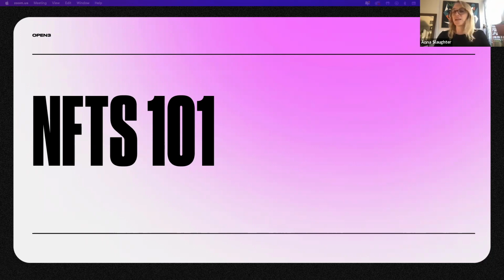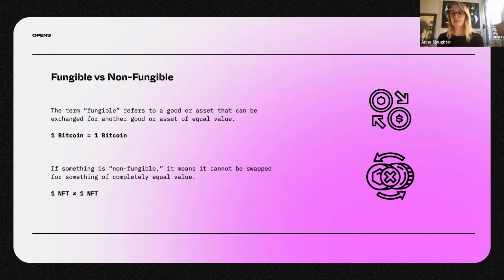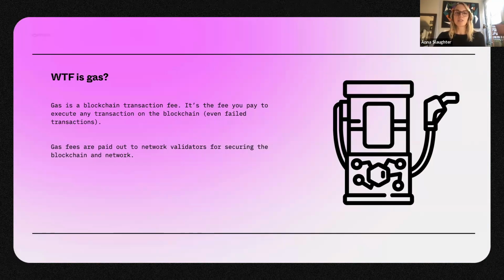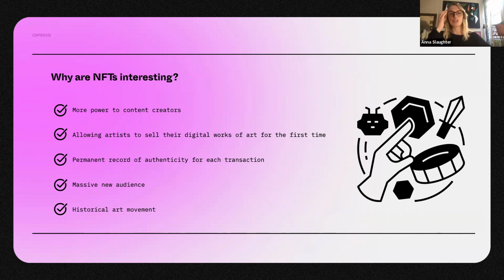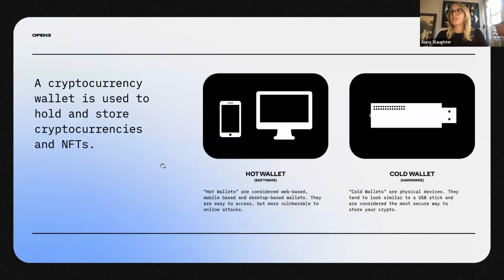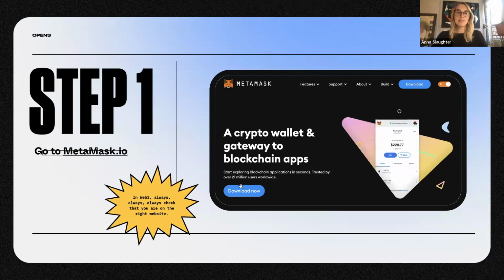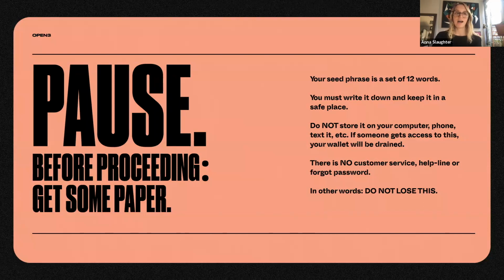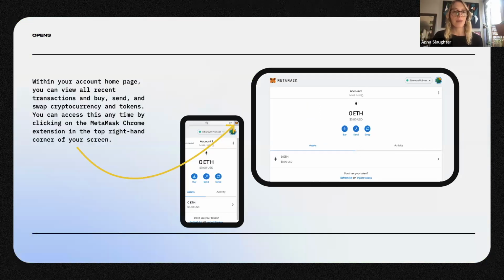How To Set Up A Crypto Wallet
Wallet 101 and  the best practices for how to set up a wallet with Anna Slaughter, Co-Founder, Community and Marketing Director at Open3 in a Mint Together workshop.